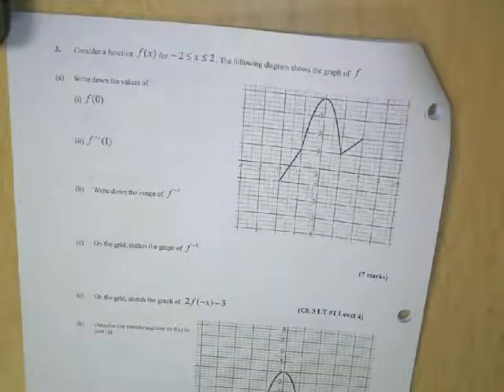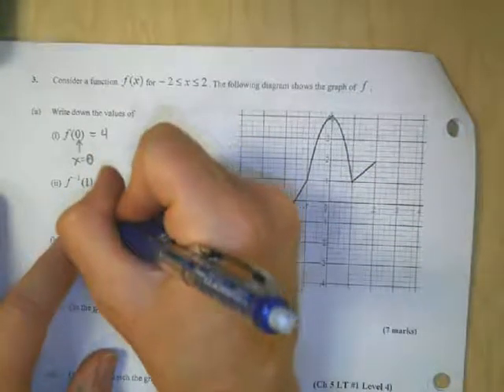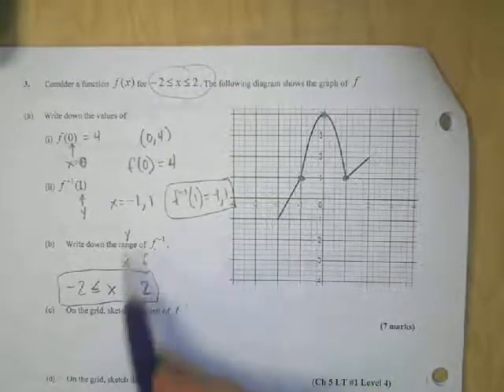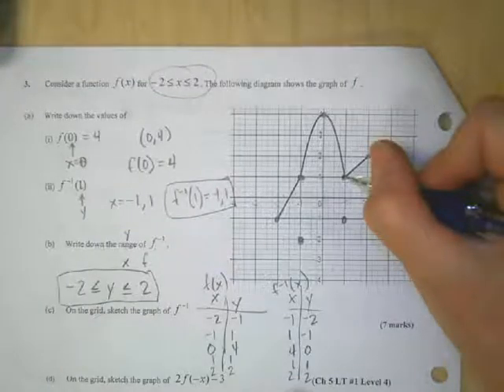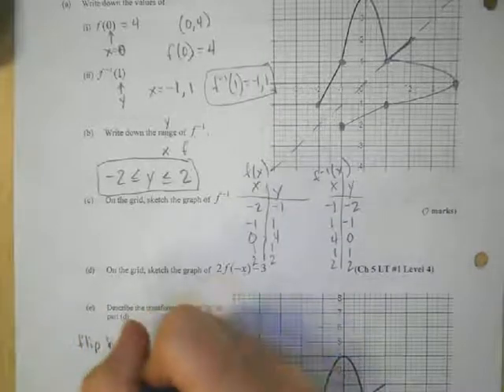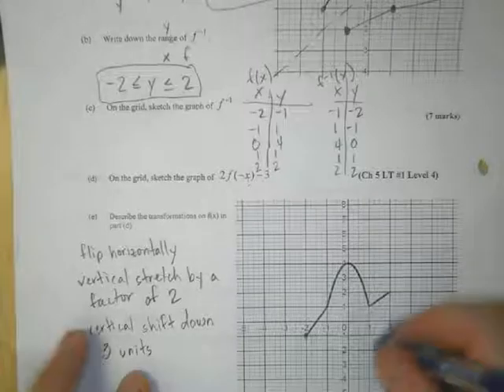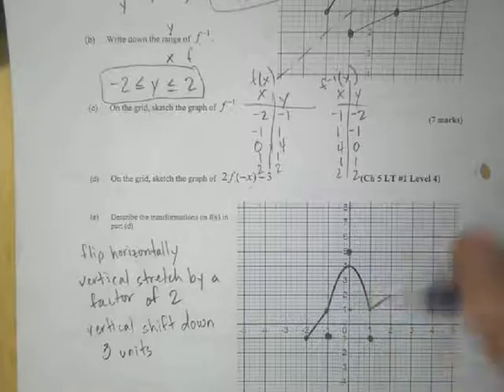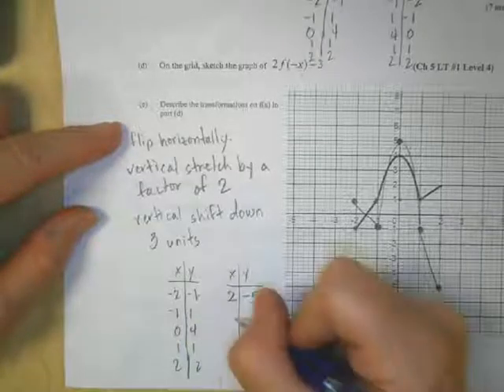Final Review Part 1 #3